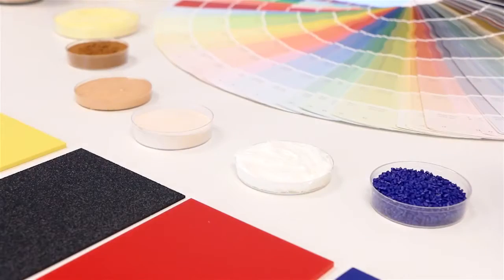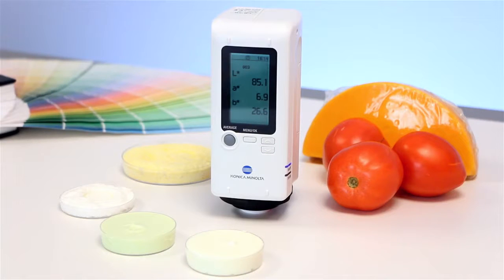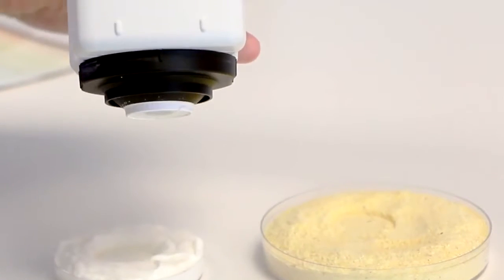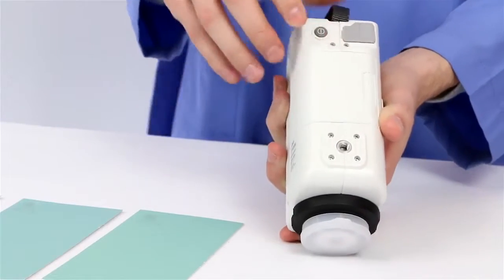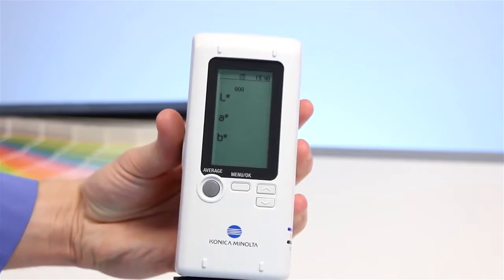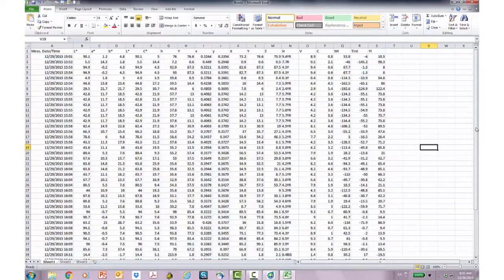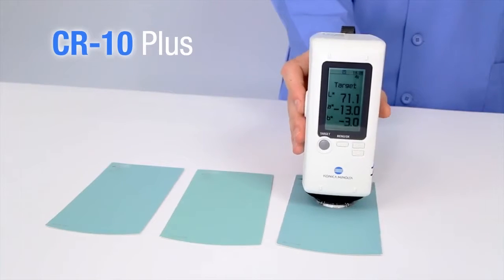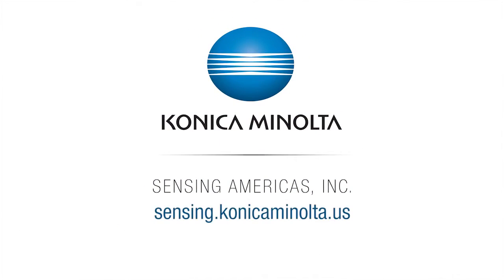máy đo độ trắng bột mì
Công ty chúng tôi có bán may do do trang bot mi CR-20 của hãng Konica Minolta Nhât Bản
máy đo độ trắng bột mì CR-20 được sử dụng để đo và kiểm tra độ trắng của bột mì , máy đo độ trắng bột sắn, máy đo độ trắng bột biến tính,...
may do do trang CR-20 có đầu đo 8mm thích hợp để đo bột , kết nối với máy vi tính, và in báo cáo
máy đo độ trắng bột mì có hiển thị các công thức đo màu như Lab, L*a*b*, xyz, Yxy, Lch,  Whiteindex, yellowindex,.
Hoạt động đơn giản cho thấy giá trị so màu  của các loại mẫu khác nhau, từ các chất rắn đến bột, bột nhão,..gần như ngay tức khắc
Hoạt động đơn giản. Chỉ cần 3 bước:
Bật nguồn  → Thực hiện hiệu chuẩn → Thực hiện đo màu
Nhẹ và nhỏ gọn! Có thể hiển thị kết quả trong 8 không gian màu và chỉ số màu !

1 Hiển thị dữ liệu trong nhiều không gian màu và chỉ số màu
Bạn có thể lựa chọn một không gian màu hoặc chỉ số màu mong muốn để hiên thị kết quả đo trong 8 không gian màu và chỉ số màu có sẵn sau đây: L*a*b*, L*C*h, Yxy, Munsell, WI (CIE/ASTM E 313-96),  Tint (CIE/ASTM E 313-96),  YI (ASTM E  313-96).
Một kính bảo vệ
Máy CR-20 đầu đo  có một tấm kính bảo vệ, do đó bạn có thể đo tất cả các loại mẫu như bột, bột nhão, và các đối tượng ướt, trực tiếp Nếu màu sắc mẫu là không đồng đều, bạn có thể đo vài điểm và sau đó có được kết quả trung bình bằng cách nhấn các nút trung bình.
Bằng cách kết nối một máy in để các CR- 20, bạn có thể in ra dữ liệu đo.
Sử dụng phần mền kết nối với vi tính được lưu trong máy CR-20, bạn có thể cài đặt để lưu dữ liệu trên máy CR-20 .(có thể lưu được: 1,000 dữ liệu)
PROCHEM VN Đại lí cấp 1 tại Việt Nam về máy đo màu của hãng Konica Minolta tại Viêt Nam